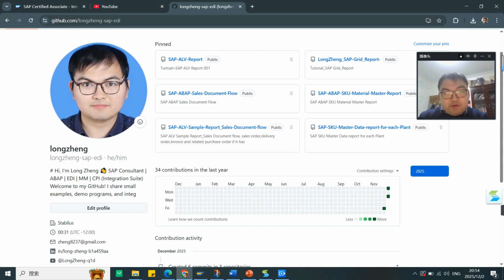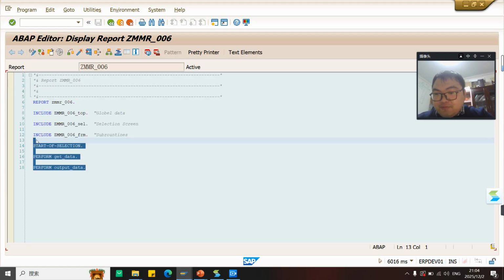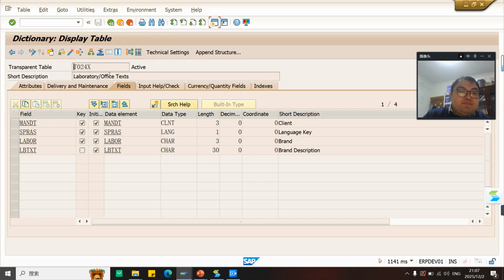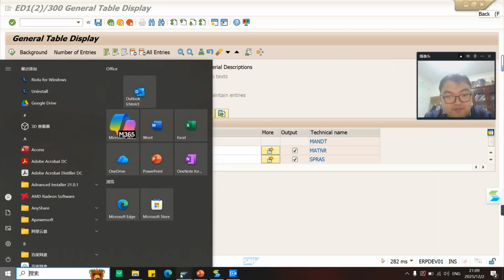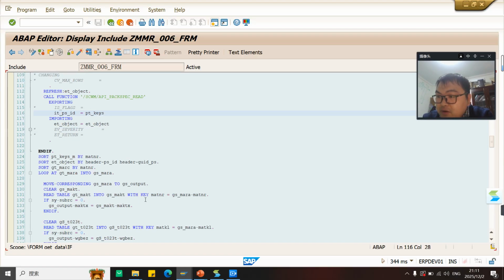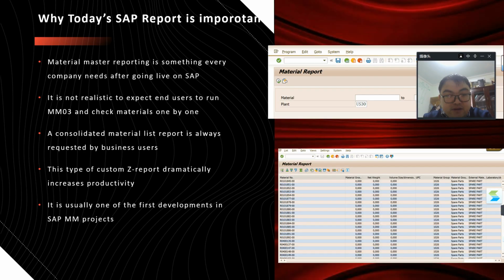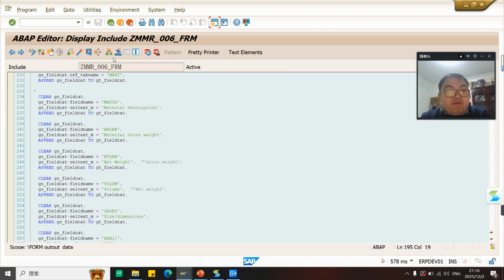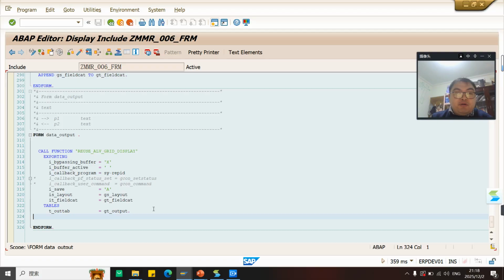youtube SAP ABAP ALV Master Master data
📌 Description

In this video, I walk through a custom ABAP report named ZMMR_009, which is used to display material master data in SAP using an ALV grid.

This is one of the most common Z-reports in SAP MM implementation projects.
After a company goes live with SAP, business users always request a single table view of material data, because it is not realistic to open transaction MM03 one material at a time.

This Z-report solves that problem.
It improves productivity for purchasing, warehouse, and planning teams, and provides a fast, user-friendly way to search and review material information.

🧩 What the program does
✔ Selection screen for material, plant, and material group
✔ Retrieve data from MARA, MARC, and MBEW
✔ Display the result in ALV grid
✔ Easy to extend with additional fields
✔ Useful for day-to-day SAP operations